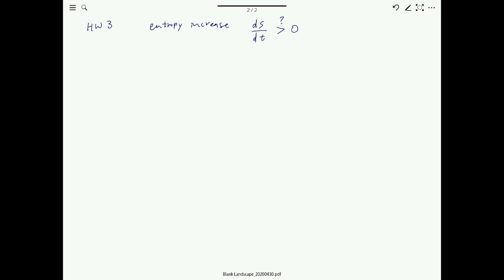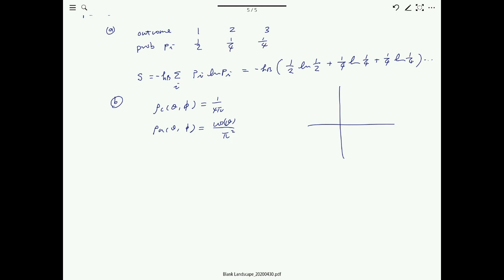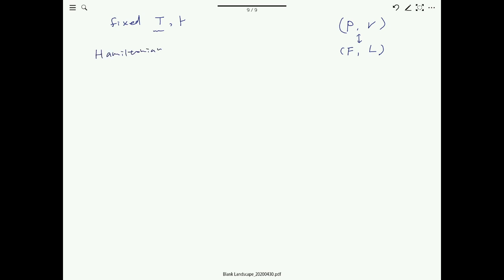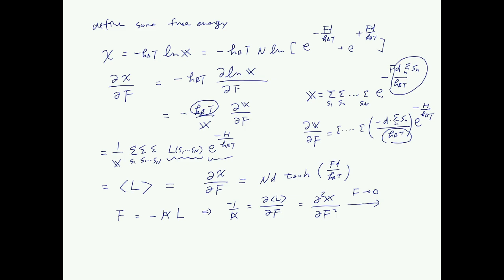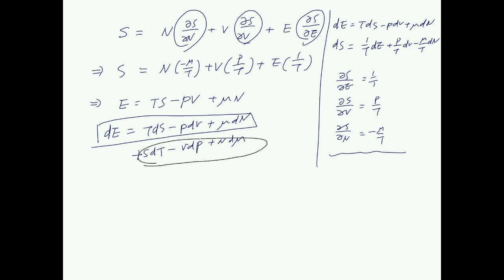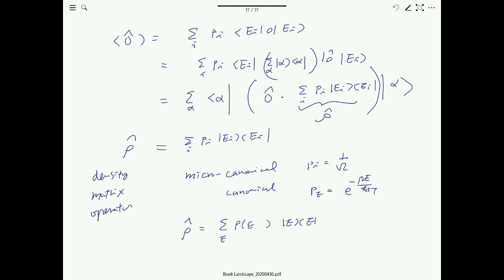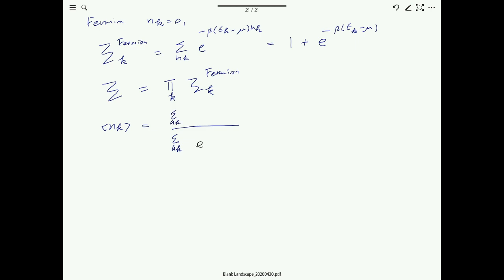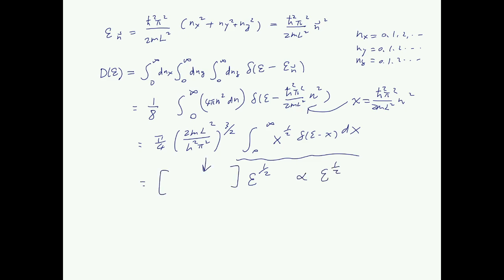StatMech-I 04302020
10820PHYS521000
統計力學一
Statistical Mechanics (I)